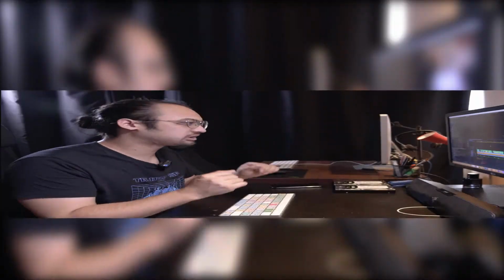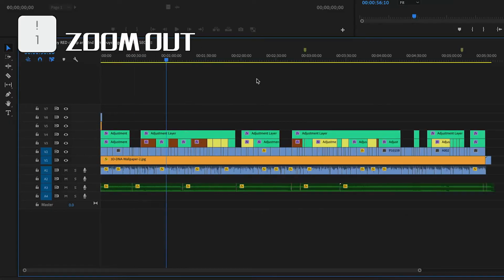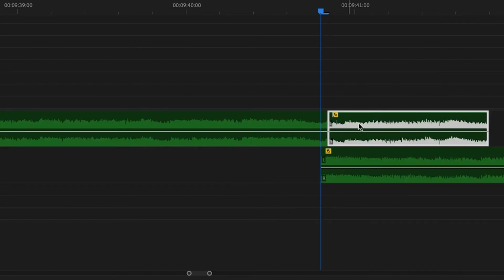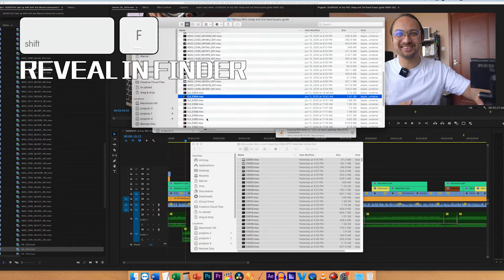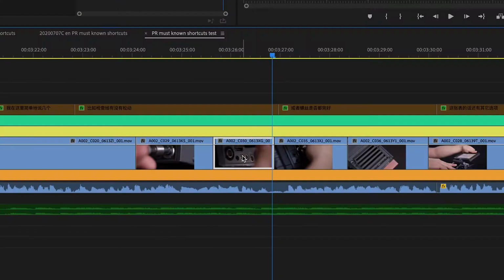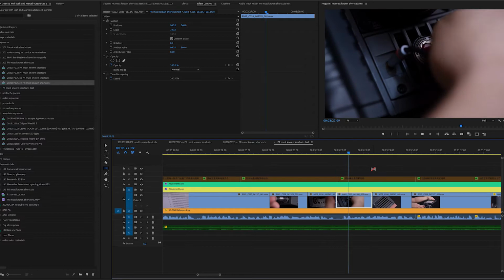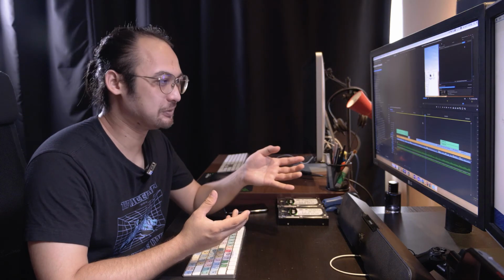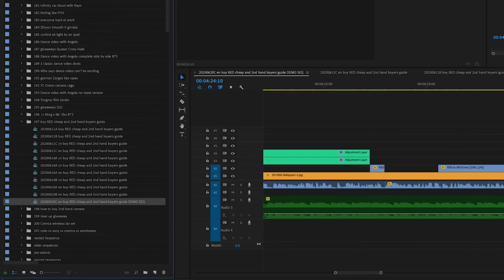secret of editing fast - PR must known shortcuts